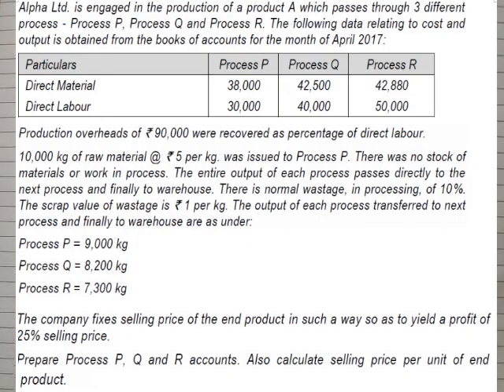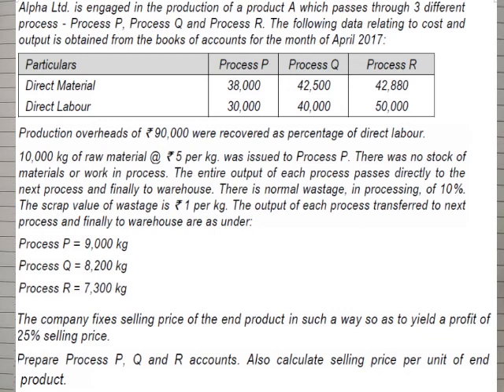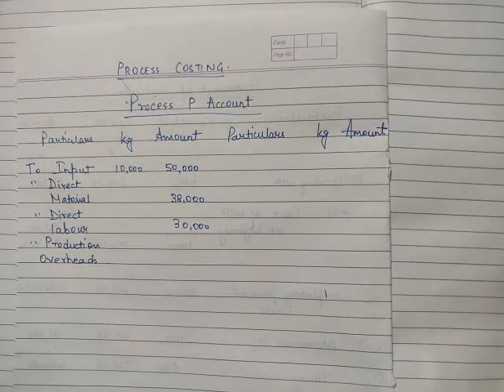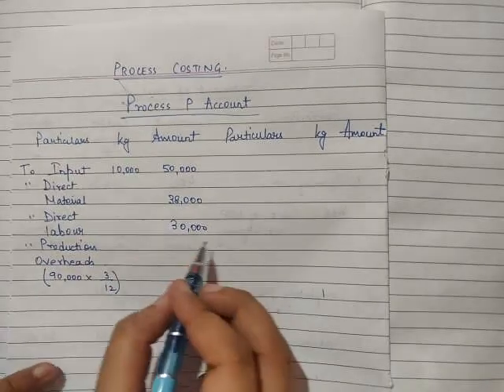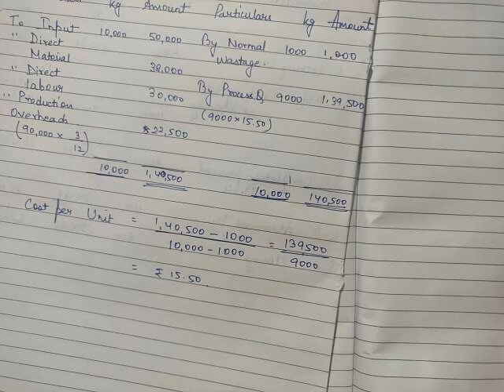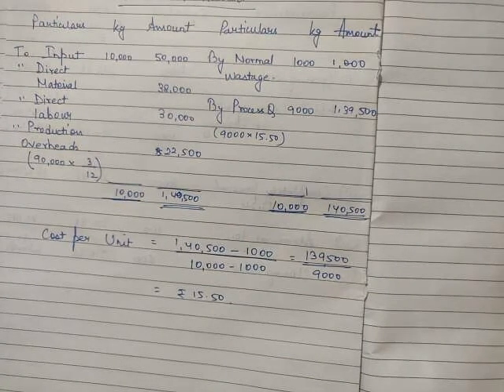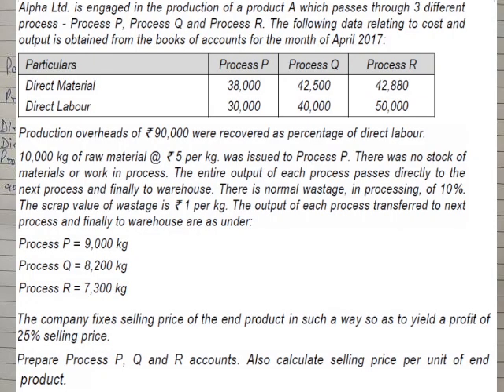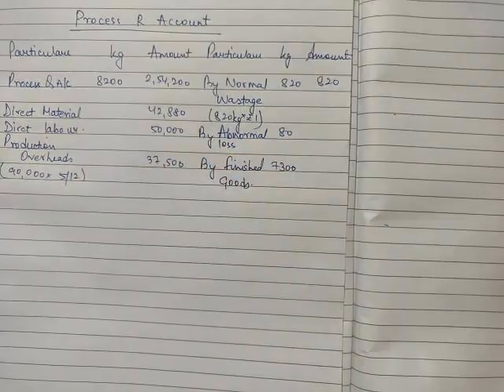Process Costing || Part III Abnormal Gain, Abnormal Loss, Normal Loss|| CA Khushboo Agarwal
Detailed discussion of treatment of abnormal gain, abnormal loss and normal loss with the help of a question asked in May 2018 CA Inter exam